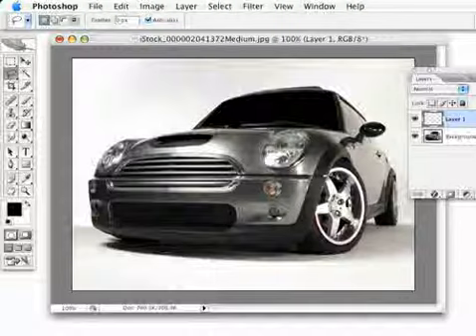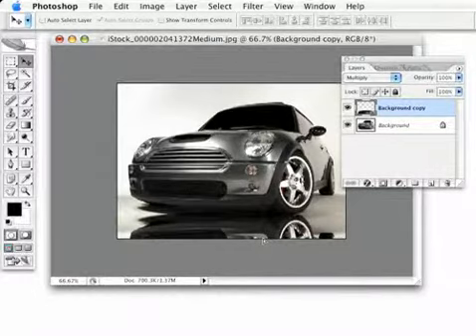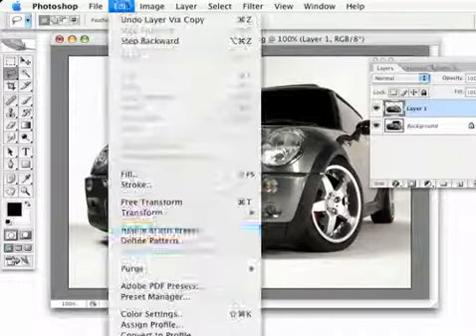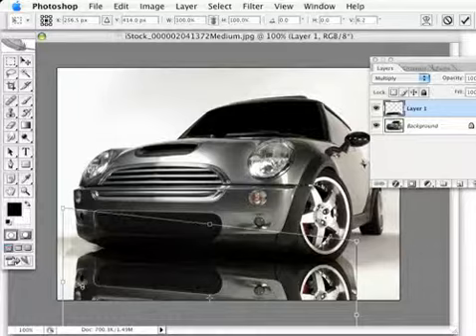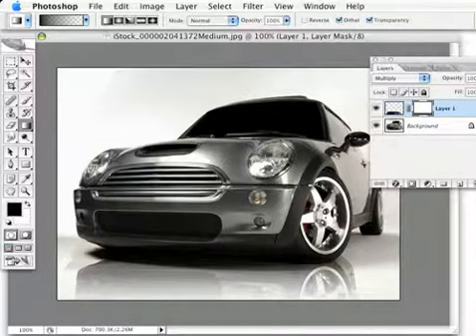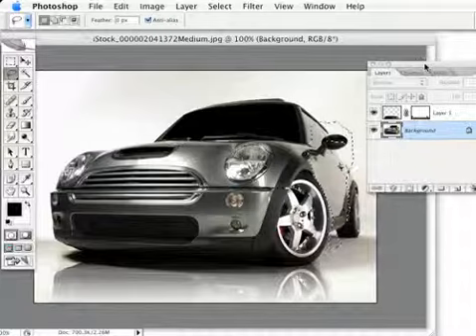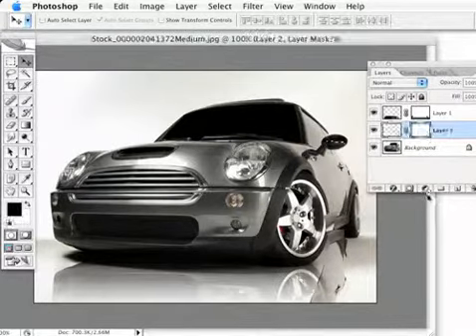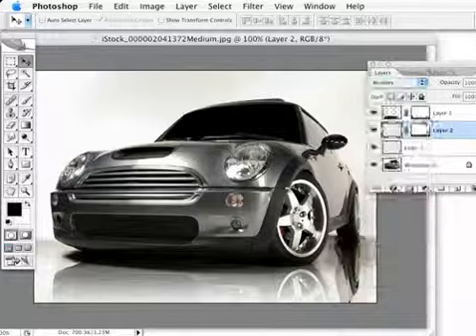Reflections Revisited Videos Planet Photoshop